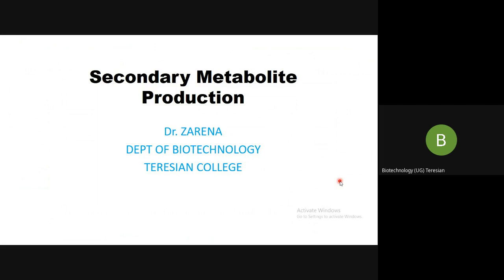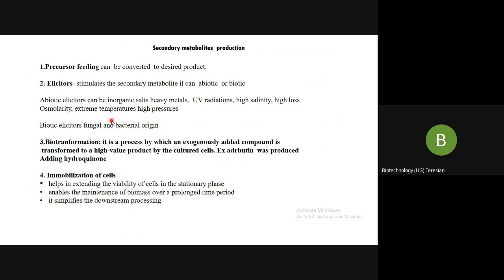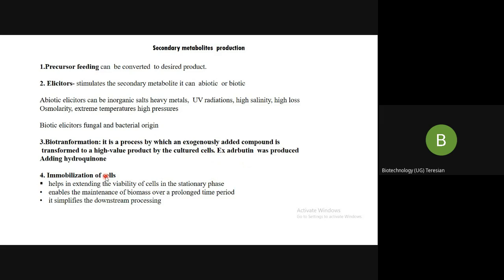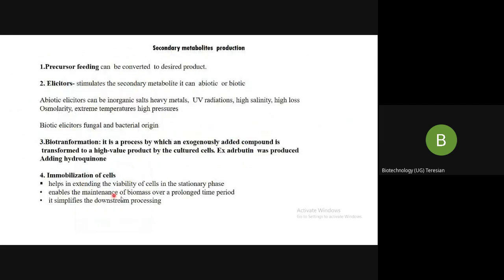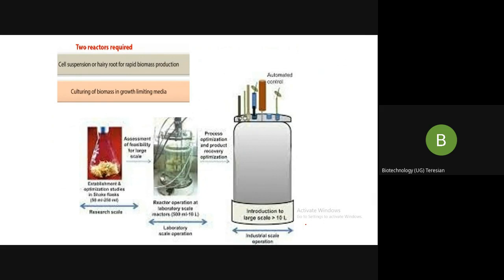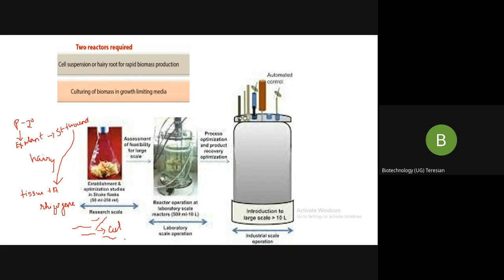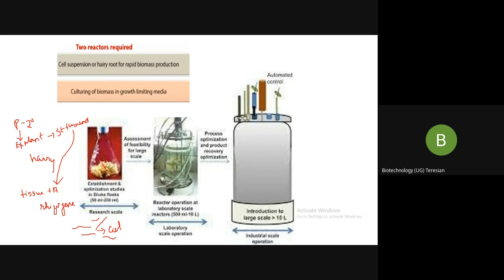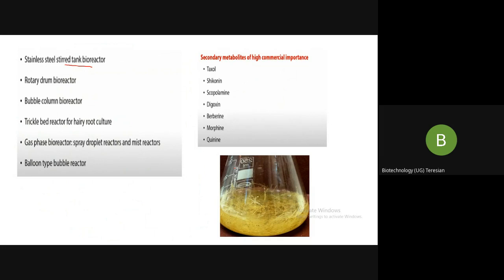Secondary metabolites Part II